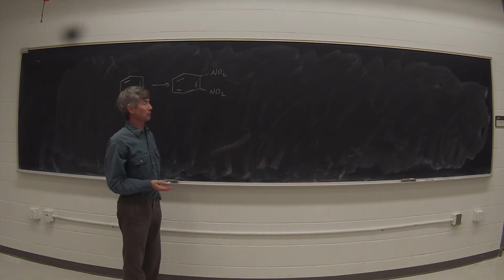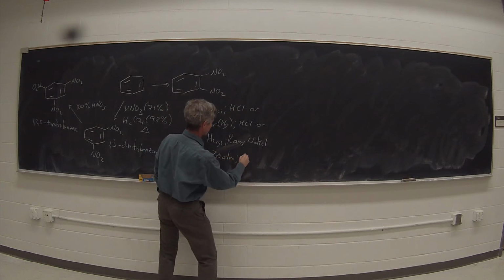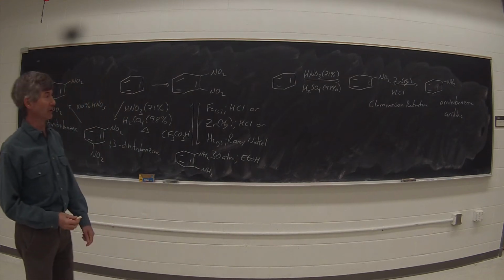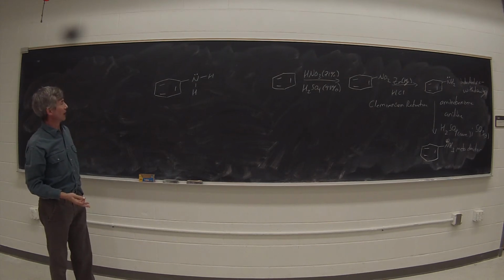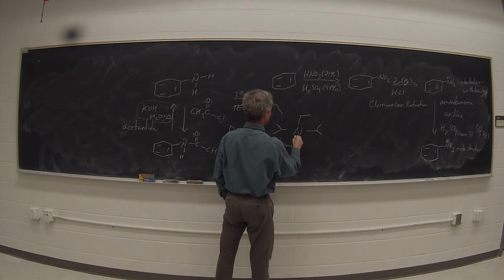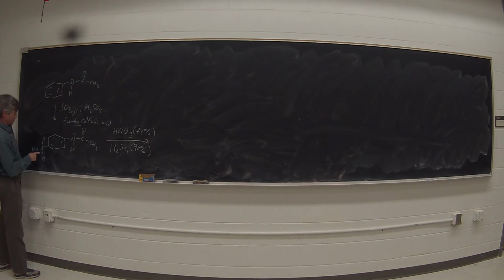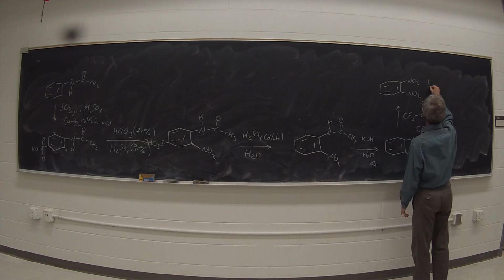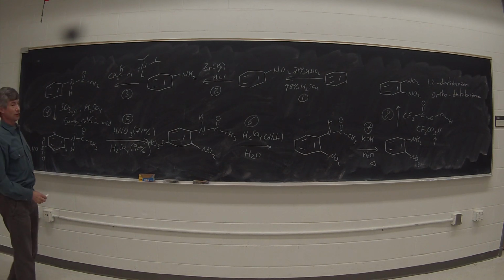1,2-dinitrobenzene synthesis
This video discusses the synthesis of 1,2-dinitrobenzene starting with benzene.  Protecting group strategy is employed to block the amino group from being protonated, and also to block the para position from reaction during the second nitration reaction.